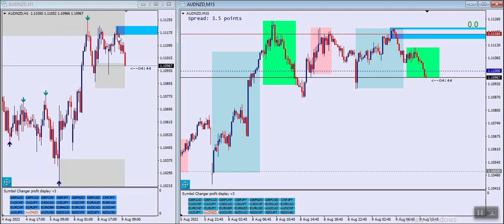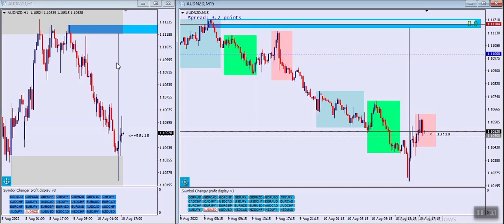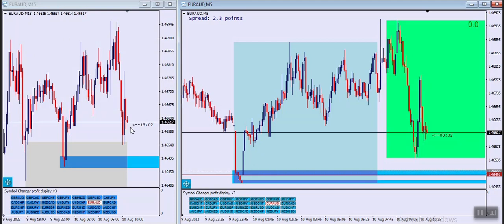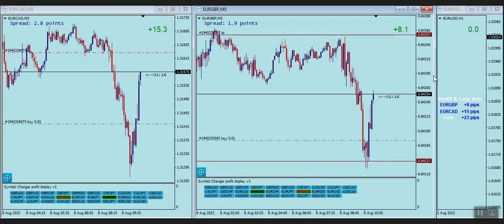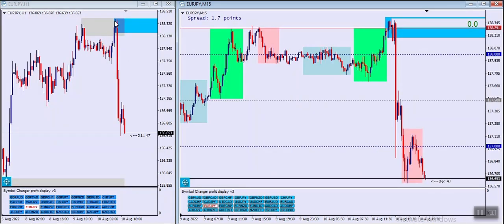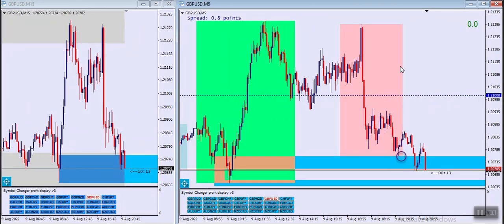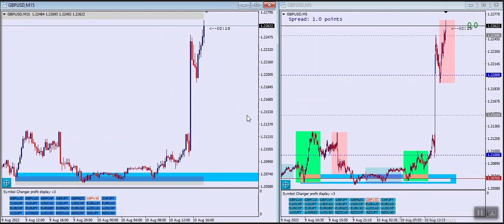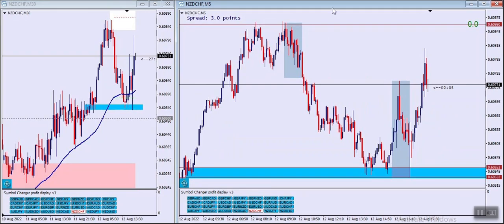Trading Orderblock with Inequality - The Best OB Trading Method